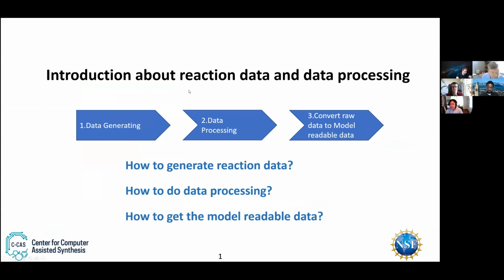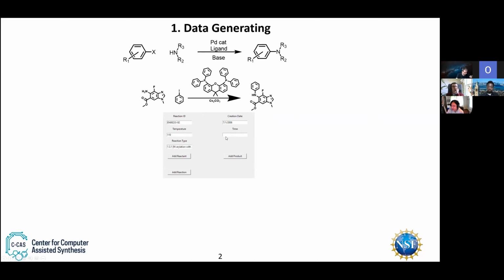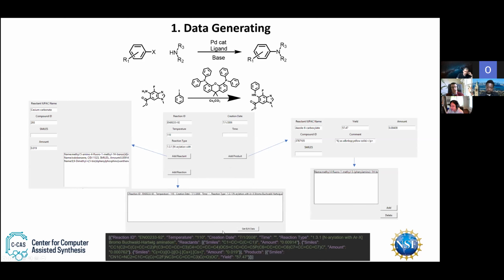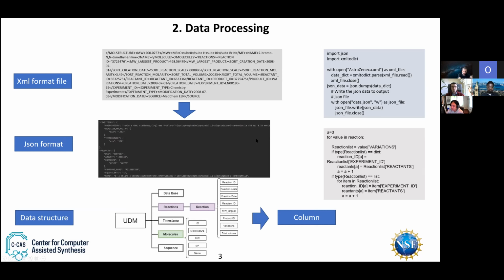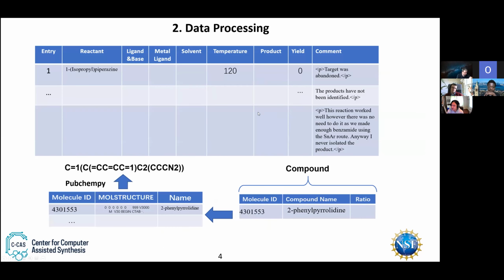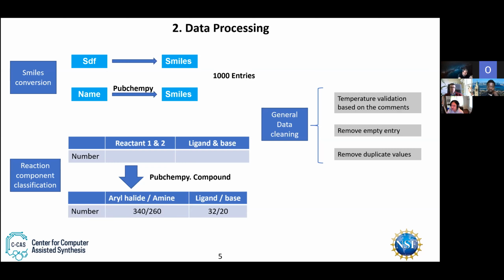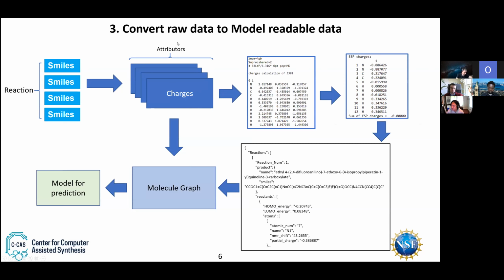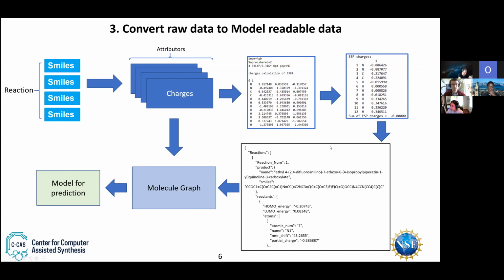Data Scrubbing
From the NSF C-CAS Training Series:

Data Scrubbing - Bozhao Nan (Wiest Group)

Further Reading:
The NSF Center for Computer-Assisted Synthesis:

For work in theWiest laboratory group at the University:of Notre Dame

The C-CAS Series of Training videos consist of tutorials created and presented by students and postdocs working in the Center.